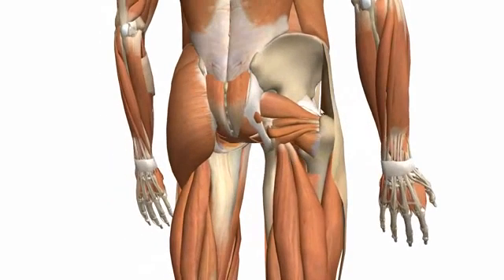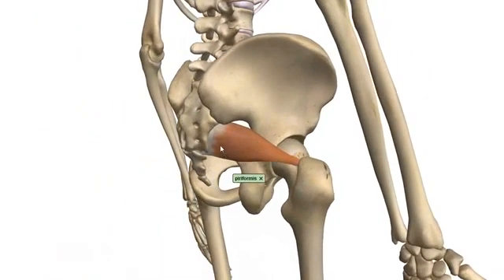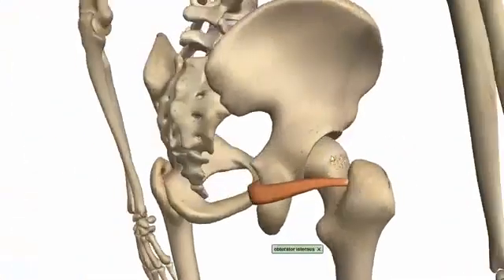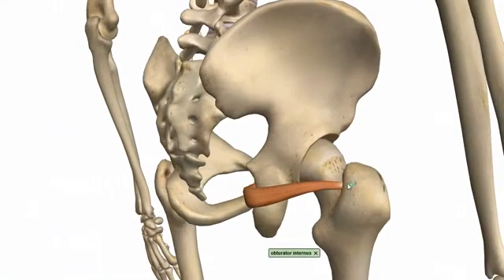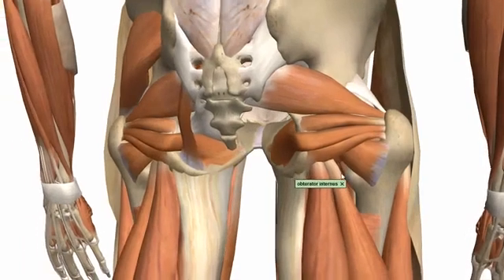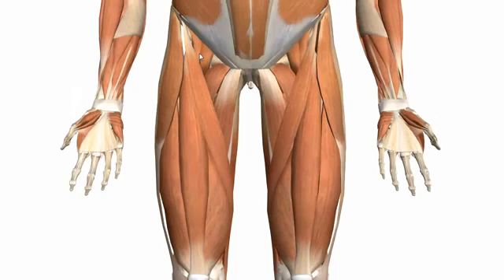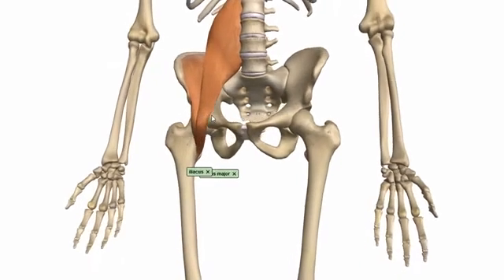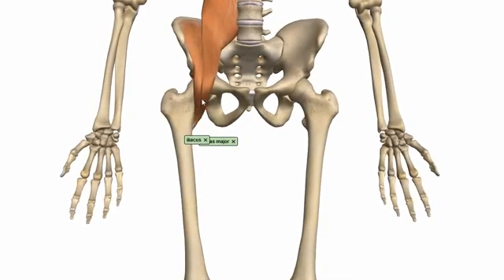Muscle of tigh and gluteus region